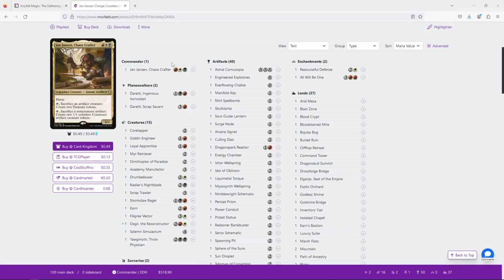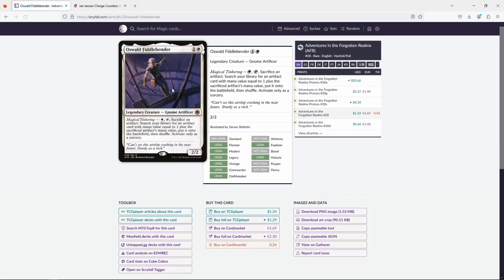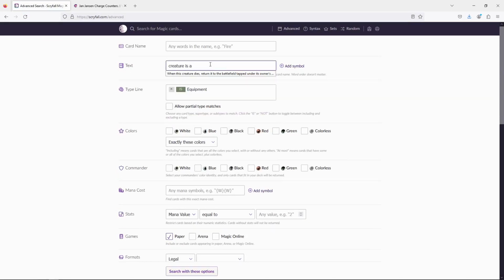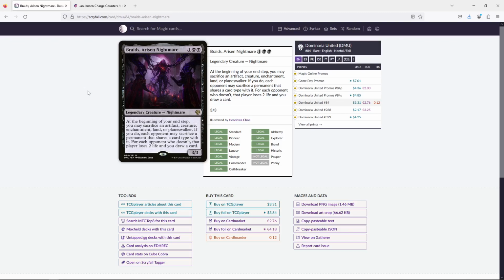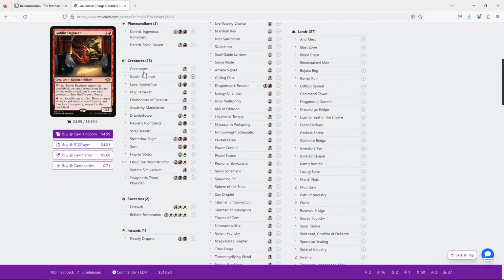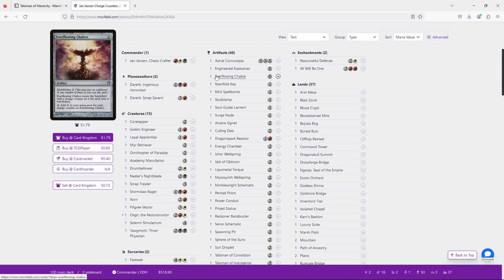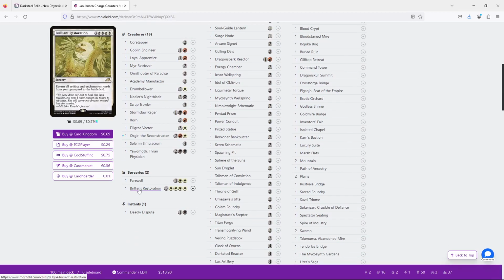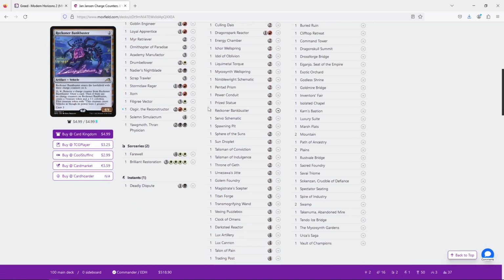EDH Deck Assist - Jan Jansen, Chaos Crafter Charge Counters